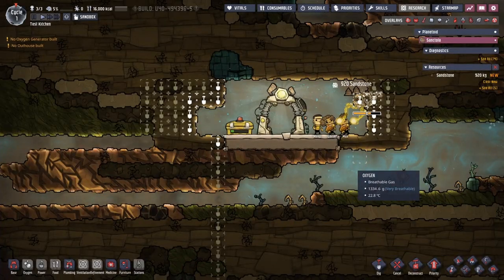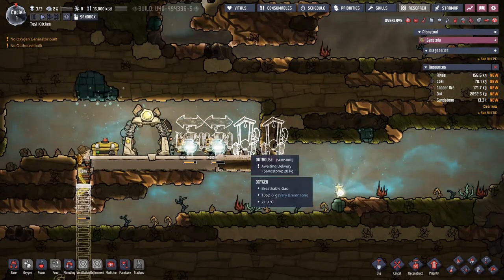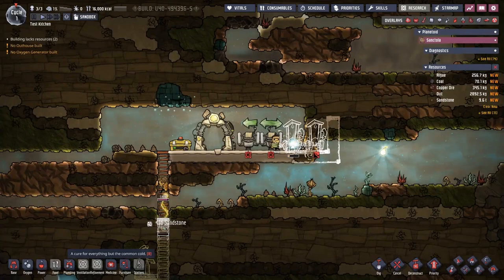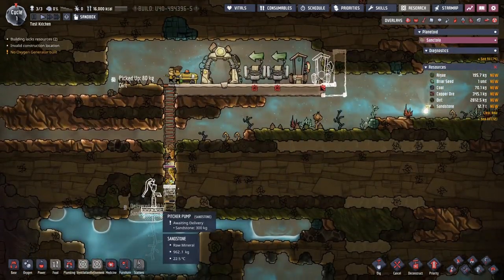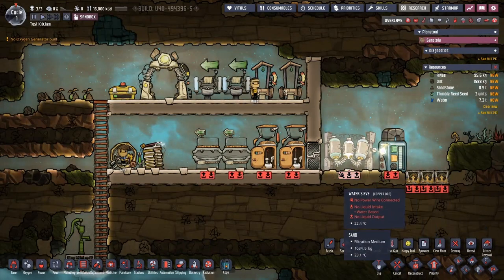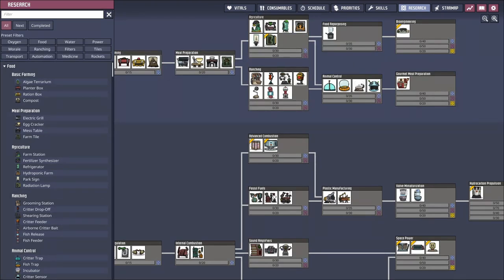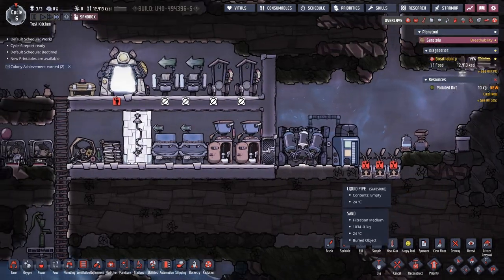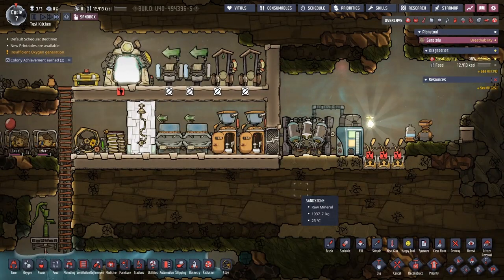Early Game Closed Water Bathroom Systems [Oxygen Not Included]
Sick of dealing with polluted water? Running out of water for your bathrooms? Not sure what to do with all of that germy water? Well you're in luck! This video is a quick instructional video to help get a closed water system setup for your early Oxygen Not Included base. No additional water required! No polluted water! No polluted dirt! Grow Thimble Reed, Arbor Trees or get free Oxygen early in the game.